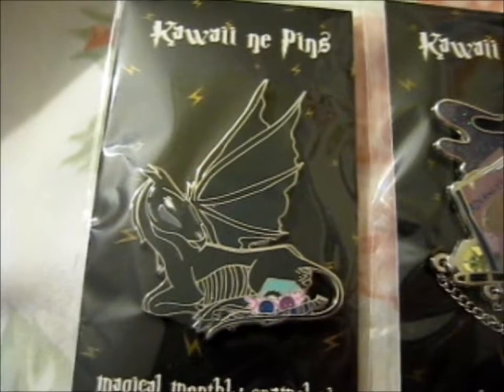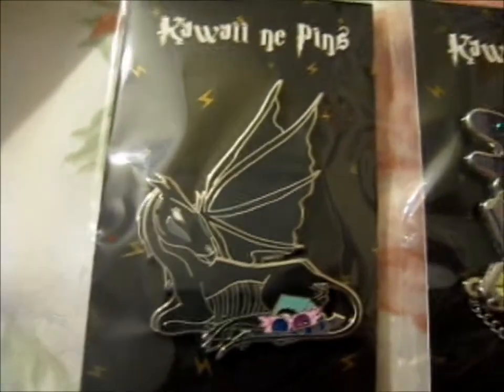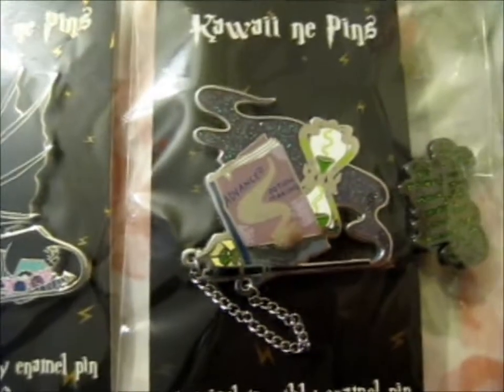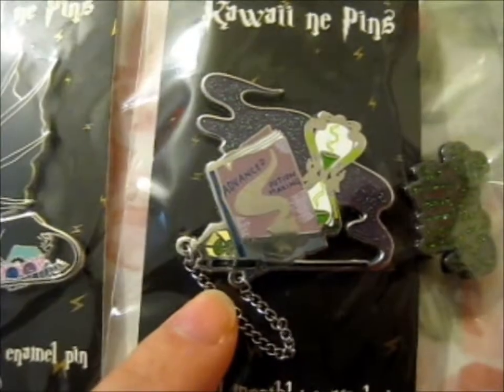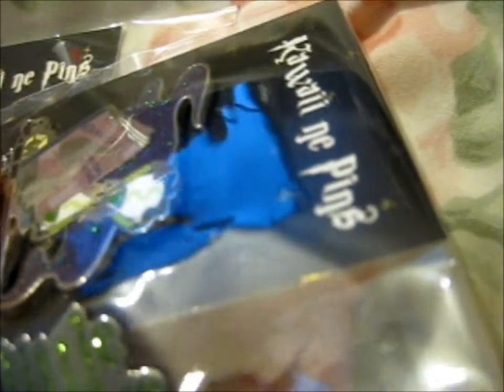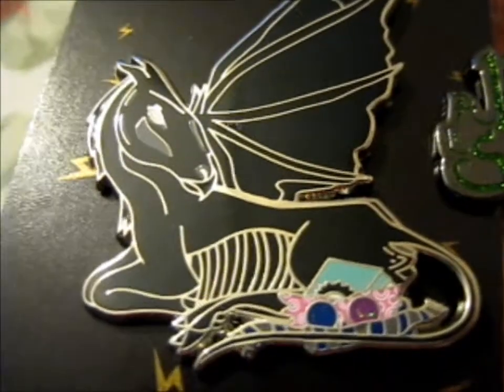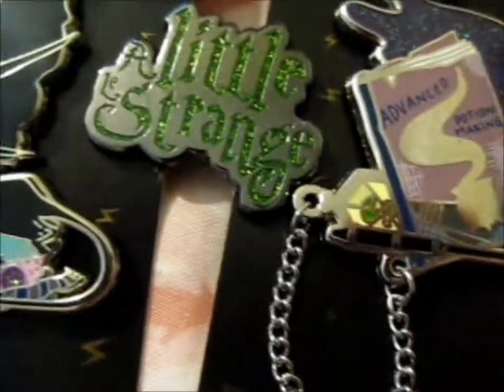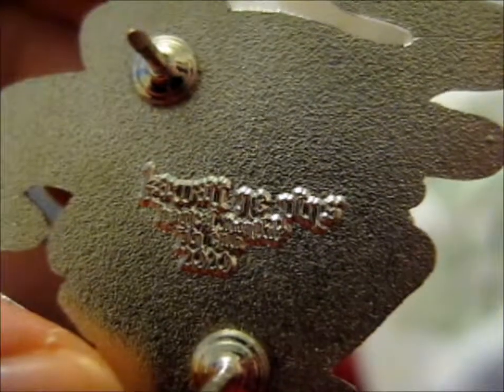Harry Potter Pins - March & May Patreon Pin Club! ~ kawaiinepins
Opening of: Harry Potter Pins - March & May Patreon Pin Club! ~ kawaiinepins

~ Referral Links ~
Referral Link for: Akibento Subscription Box

pfwvssj